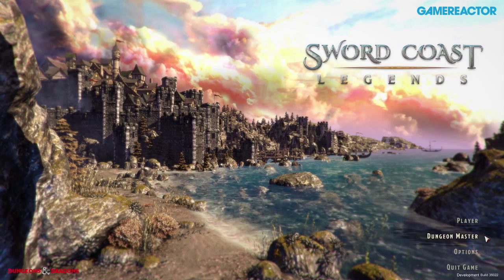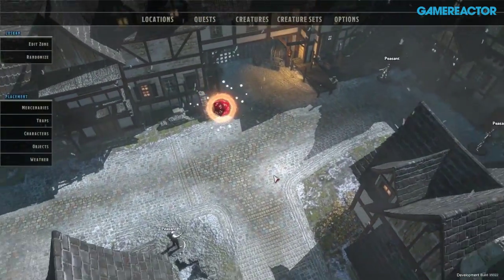Sword Coast Legends - Dan Tudge Interview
We caught up with game director Dan Tudge to learn more about the in-depth campaign creation options of the upcoming D&D RPG Sword Coast Legends.